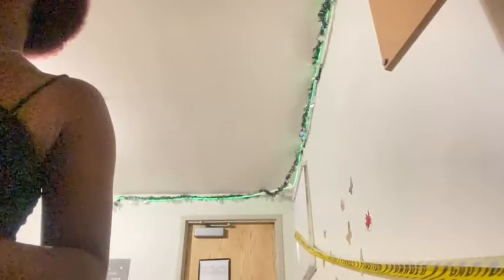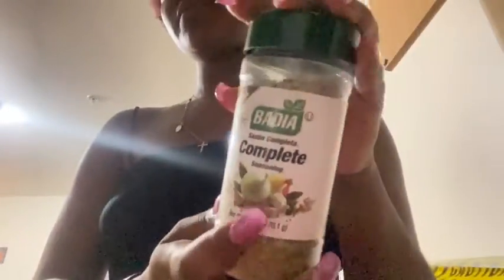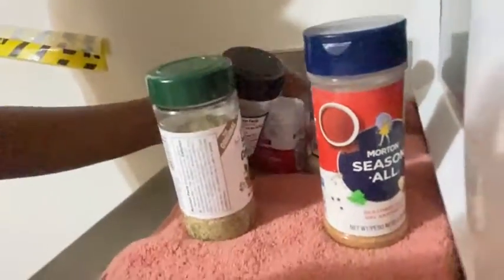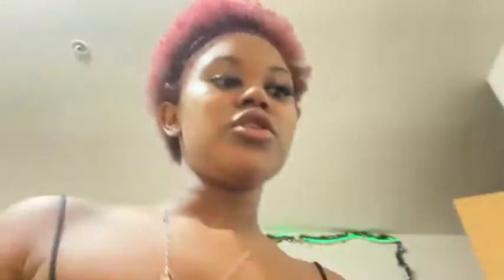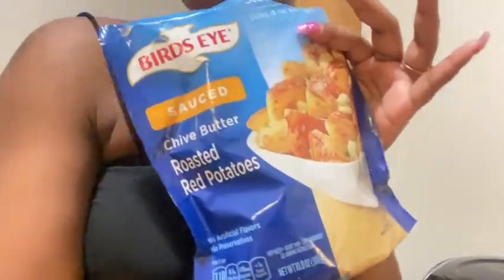COOK WITH ME| STEAK & POTATOES